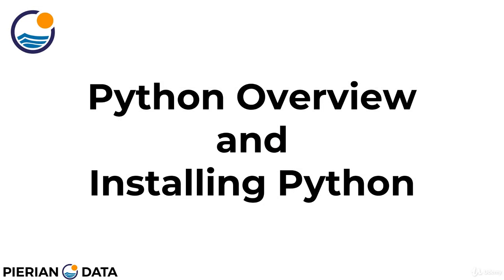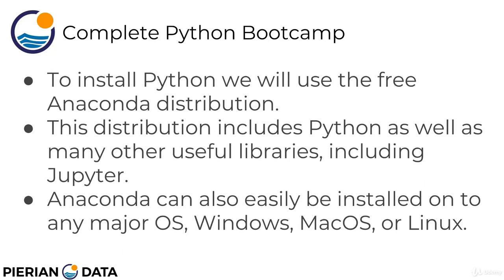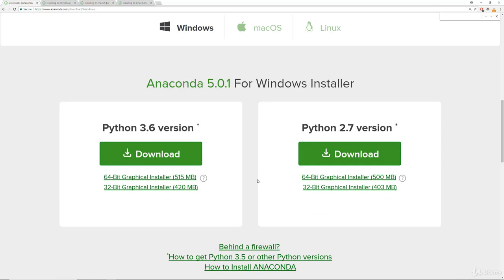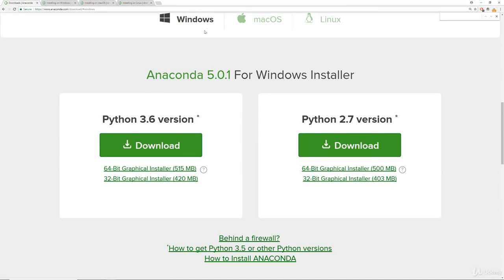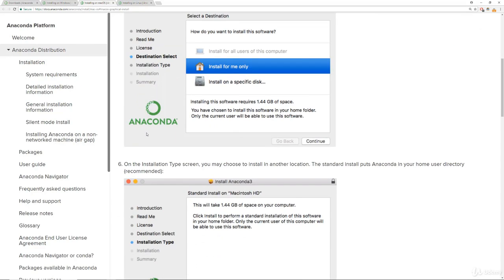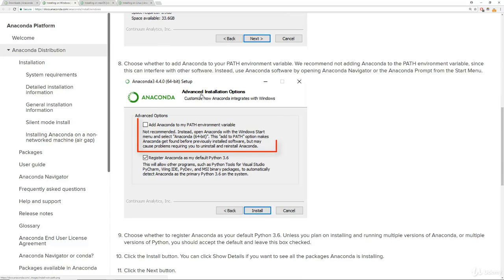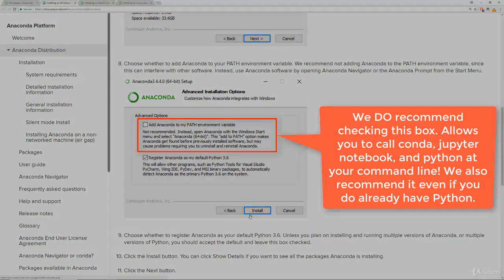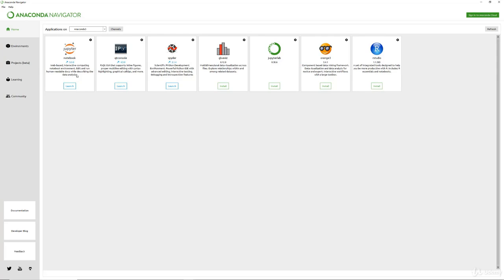006 Installing Python